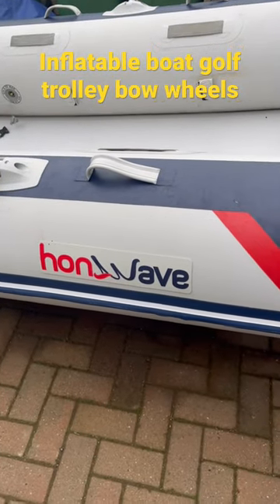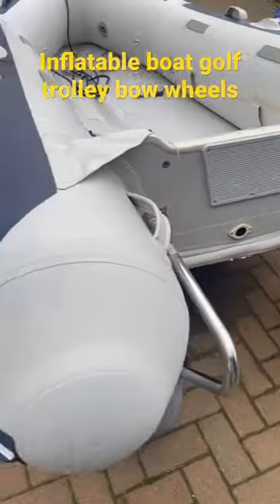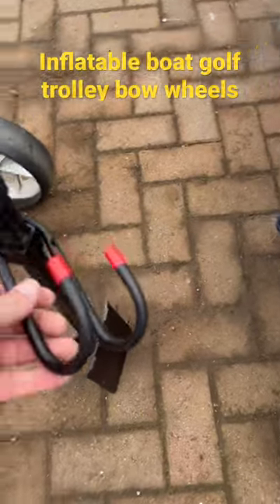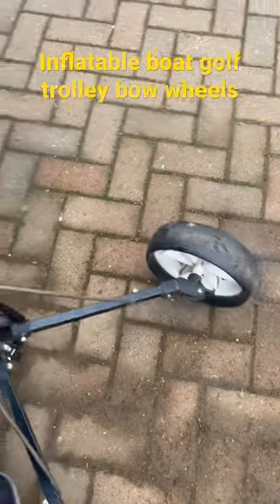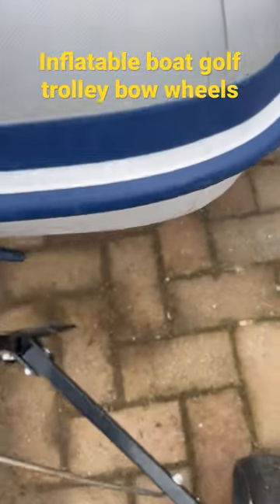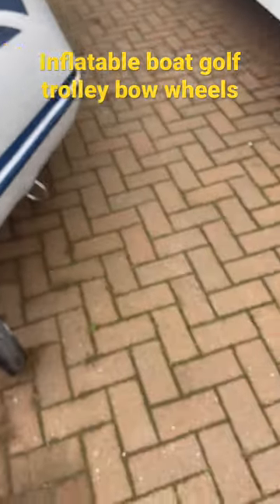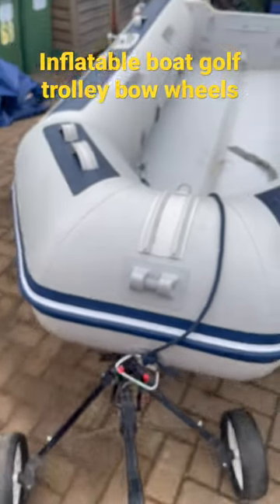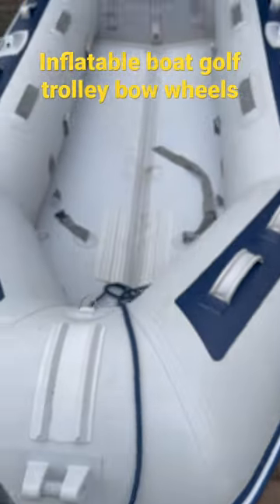Inflatable boat golf trolley bow wheels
My diy golf trolley bow wheels